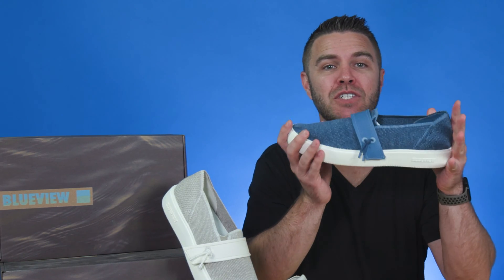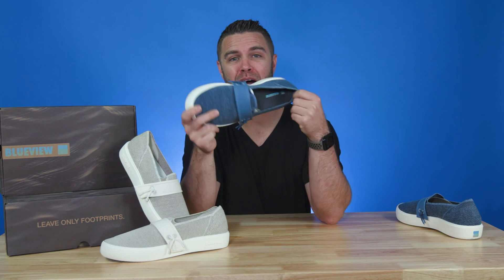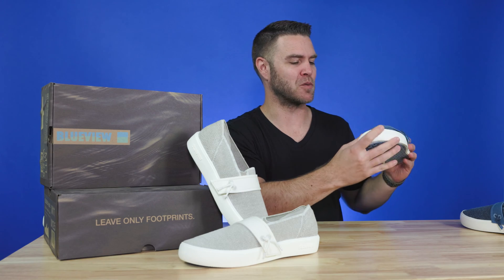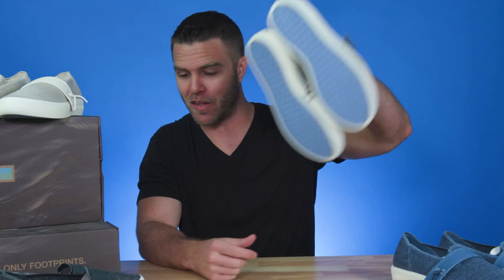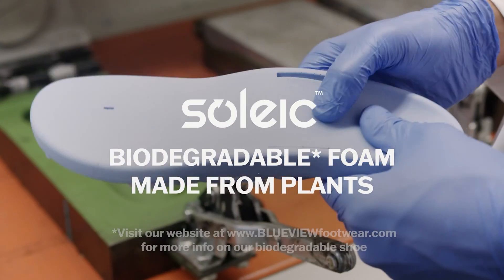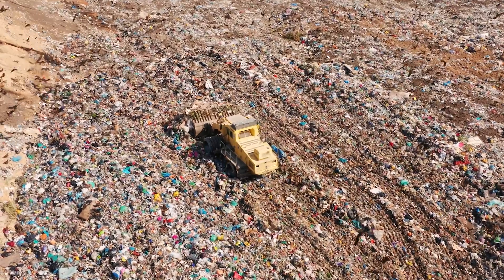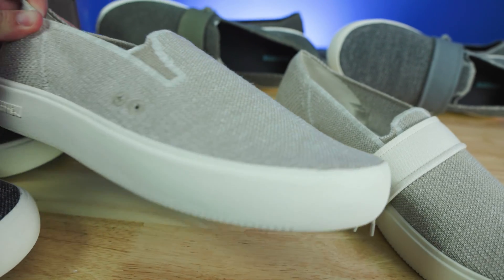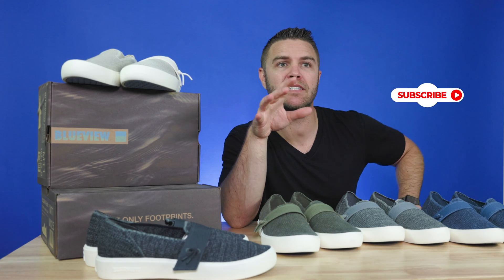Biodegradable Shoes with BLUEVIEW!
Blueview is the first to combine biodegradable materials with ultimate comfort and durability. Created by a team of biotech entrepreneurs, material scientists, and footwear experts, these shoes are not only great for your feet, but great for the Earth too! These shoes are made from newly engineered plant based & biodegradable materials that were invented to replace traditional "forever" petroleum plastics. The upper portion of the shoe is made of PlantKnit, which is a one piece, machine knitted fabric constructed from a blend of hemp and eucalyptus yarn. The bottom is made of Soleic, a new plant based and fully biodegradable polyurethane foam invented at their very own science labs in CA.

Stylish, comfortable, and eco-friendly. Need we say more?